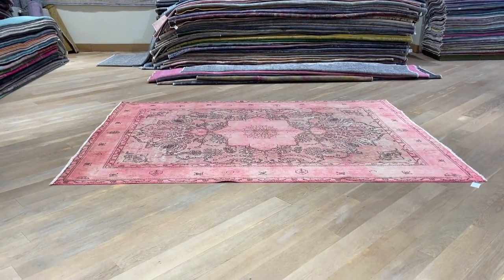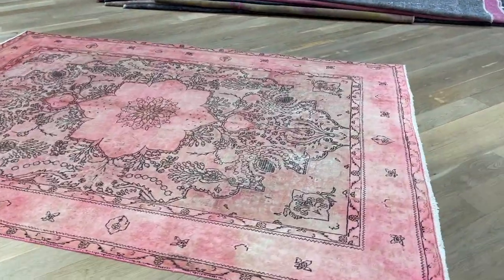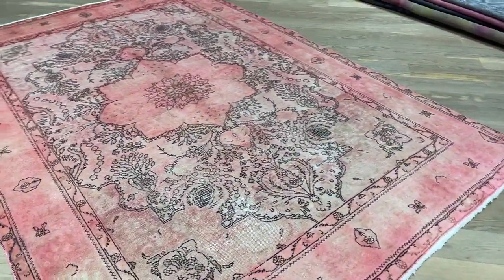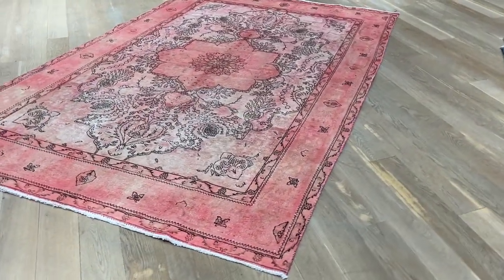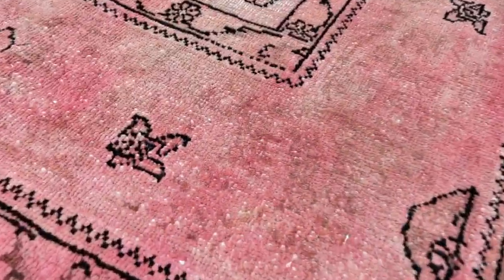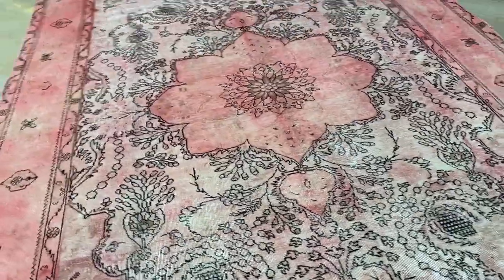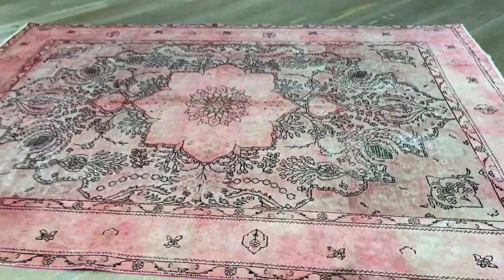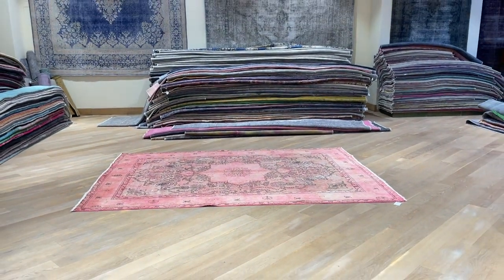Retro perserteppich 23432